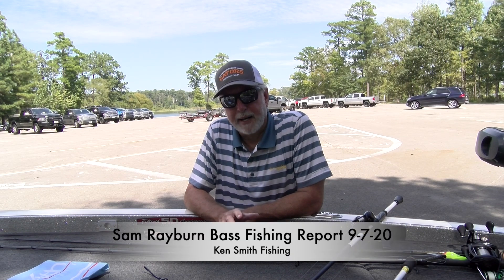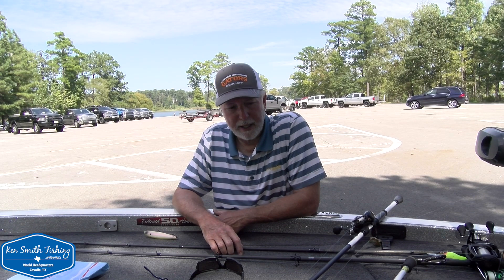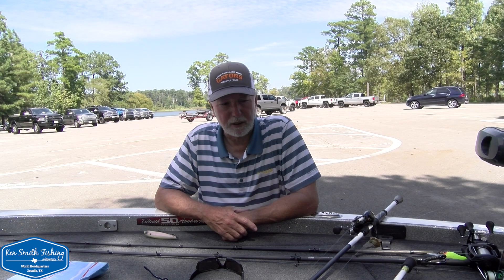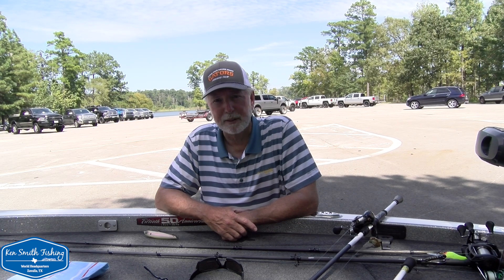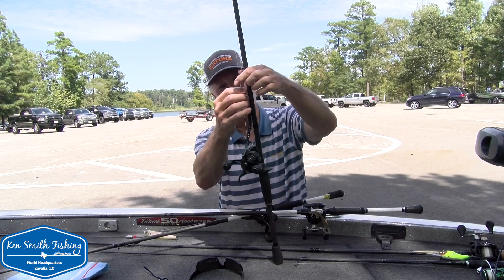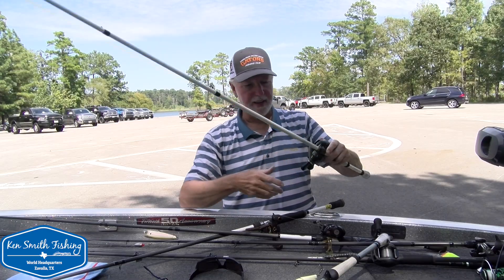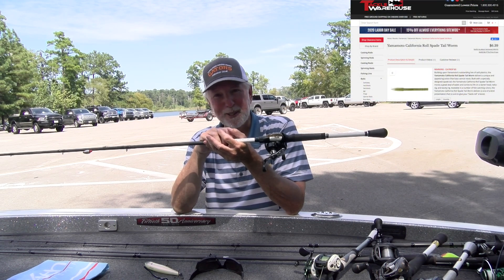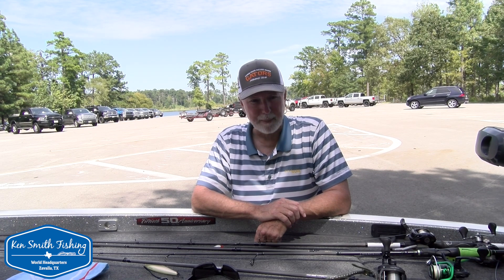Sam Rayburn Bass Fishing Report 9 7 20 Ken Smith Fishing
Quick Sam Rayburn Bass Fishing Report for the Labor Day weekend for you guys coming in town for the BassMaster Open, specifically what I would have tied on if I were fishing out of the back of the boat.

Avid Tournament angler, outdoor writer, have won a few Angler of the Year titles including the Cowboy BFL, and a second place AOY finish in the Okie BFL and many tournaments over the years. On my channel I show lake reports from Sam Rayburn and Toledo Bend, tournament footage, footage on how to practice for tournaments, product reviews, map study, how to read and interpret your electronics, equipment, all the things that I’ve gone looking for from other sources over the years.

If you plan to do any shopping, using our links before doing your shopping at Tackle Warehouse is the single greatest way to support Ken Smith Fishing! You won't be able to even see a difference but they'll know you're part of the Ken Smith Fishing family and like what we are doing! Use this link please

For Sam Rayburn navigation and map tips see these two playlists

Special thanks to all the people who help me stay on the water and fishing with the best products out there, Mercury outboards, Lew's Rods and Reels, 6th Sense Fishing, Gary Yamamoto Custom Baits, Seaguar Line, Humminbird and Minn Kota Ultrex trolling motors, Onyx life jackets, Bite-Me Tackle. Humminbird Fortrex 350 MEGA Imaging transducer Humminbird Helix 12 Chirp Mega Imaging Sonar